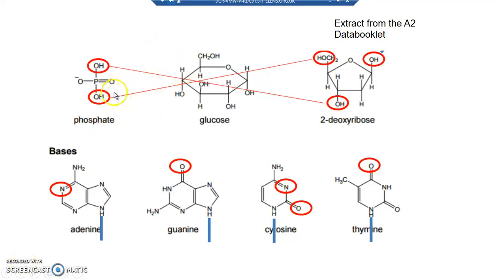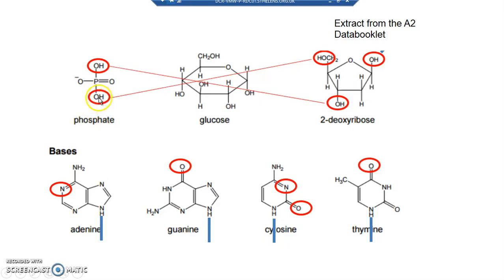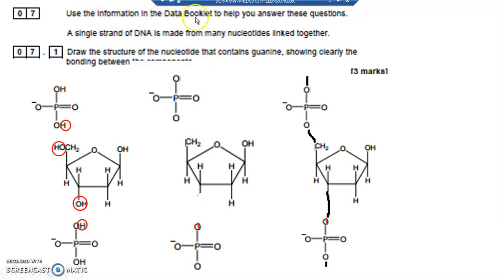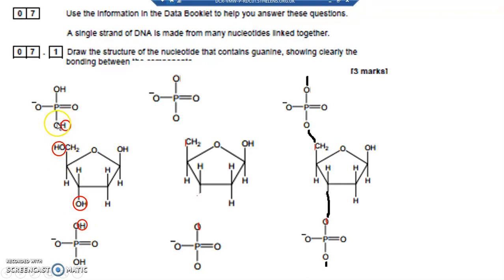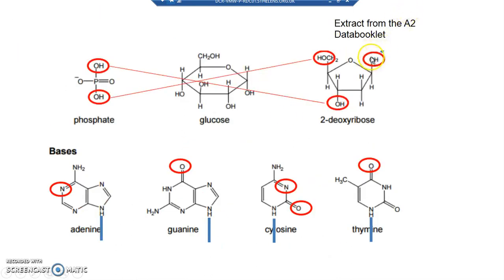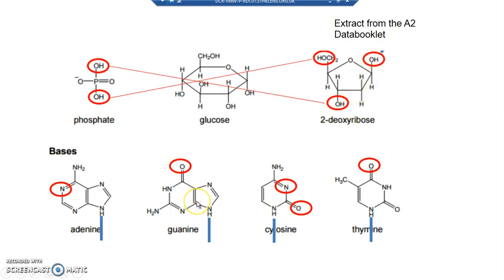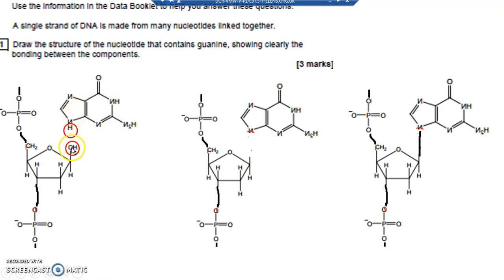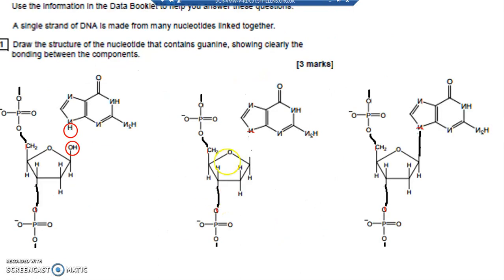A Level Paper 2 Specimen Set 2 Q7 1